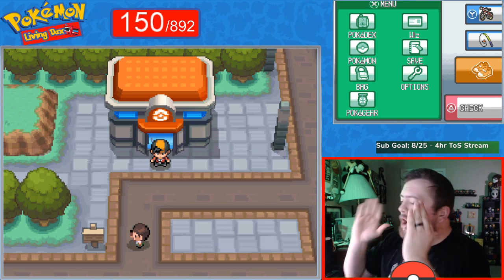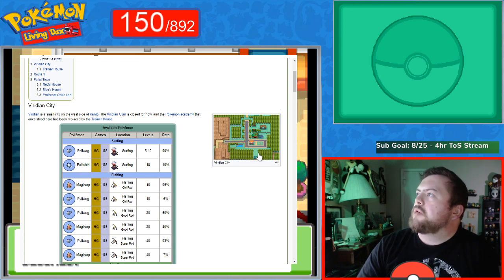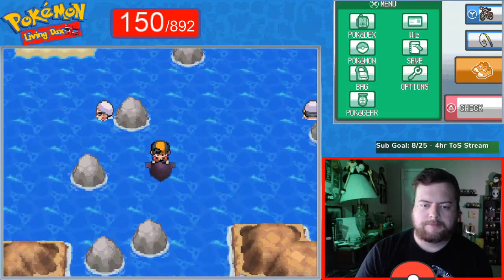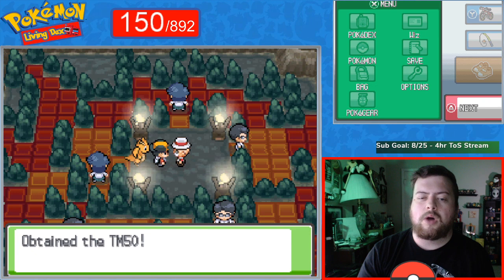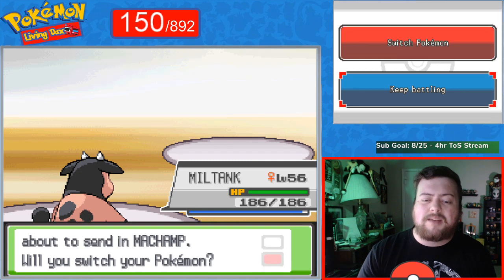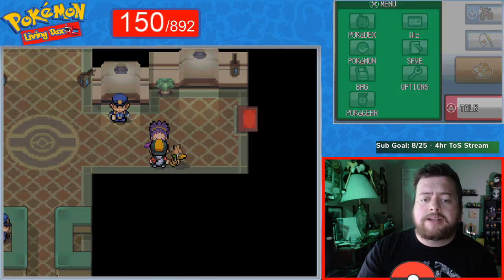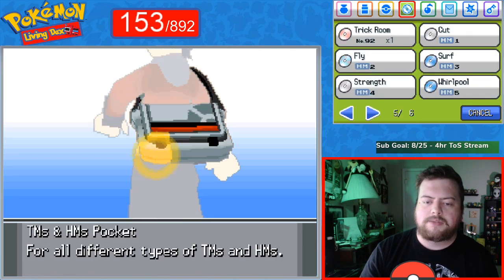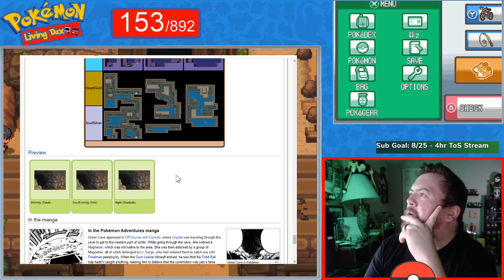Beating Kanto. Again! | Pokemon: Living Dex - #19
Welcome back to Living Dex! Today we beat Kanto fore the second time during this challenge!

This video was streamed live on Twitch on July 28th 2020!